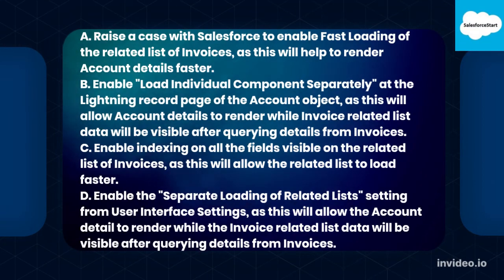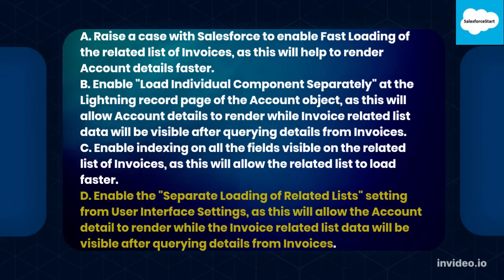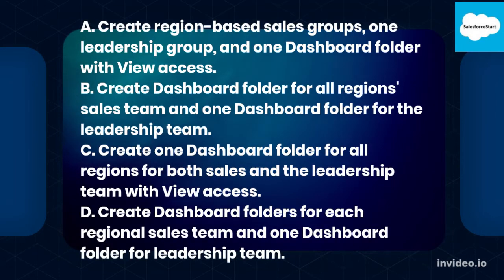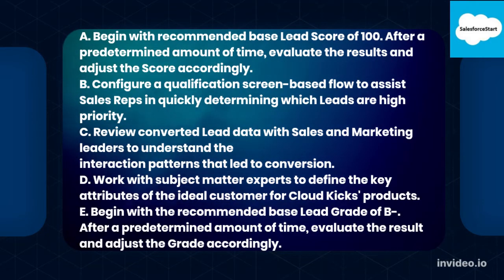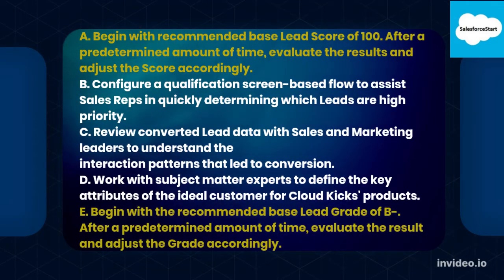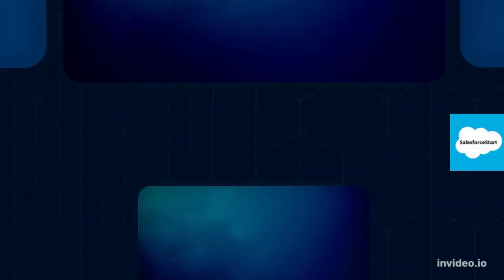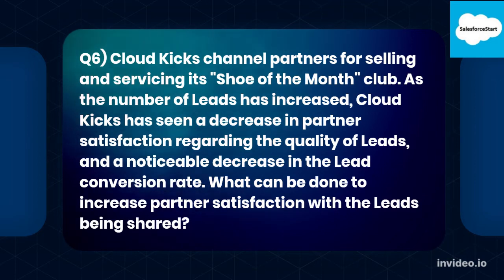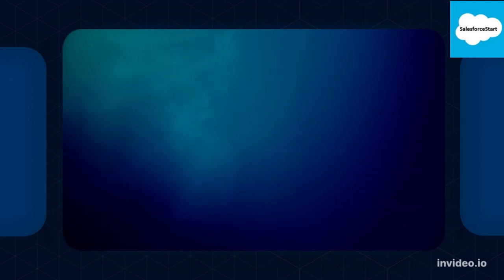Salesforce Salescloud Certification Dumps5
Salesforce Latest scenario-based  Interview  Questions :Salesforce Salescloud Certification Dumps5